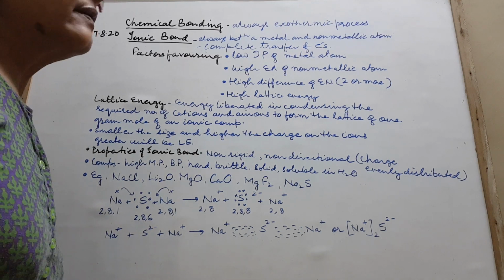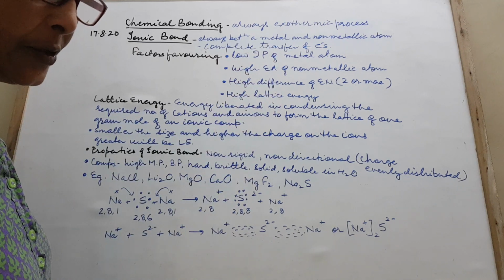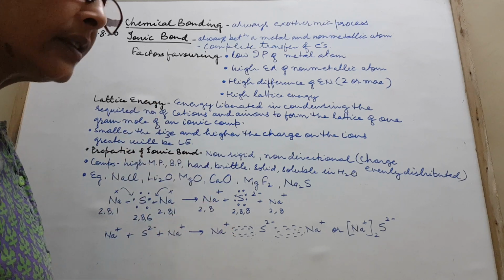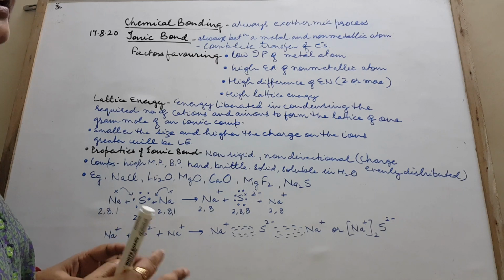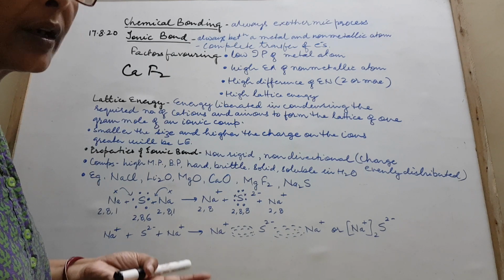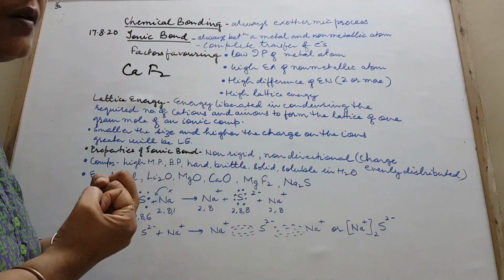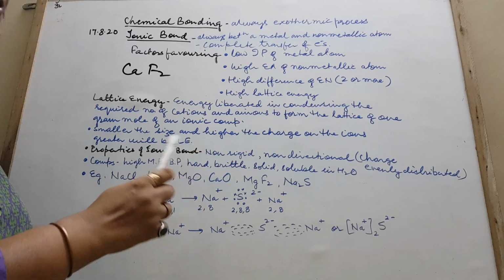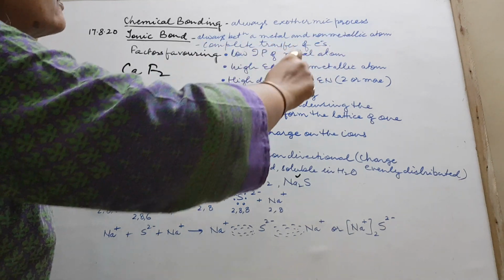Chemical Bond, Ionic bond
CB.Ionic Bond
Vdo no.1 D17/8